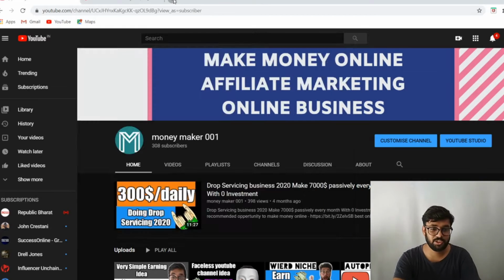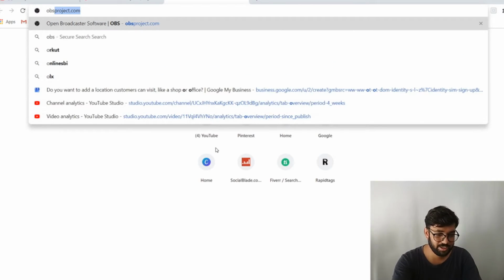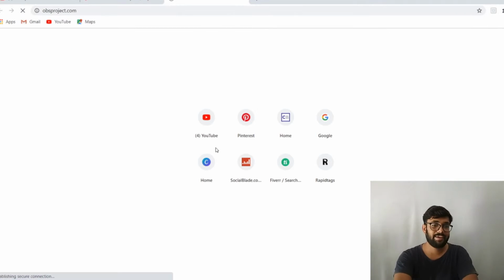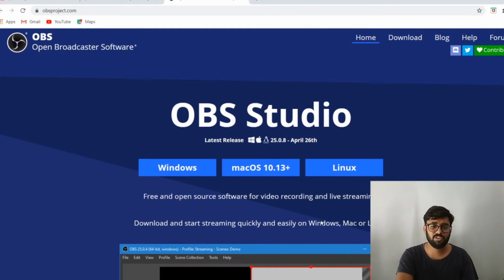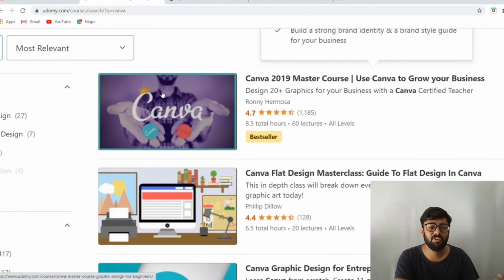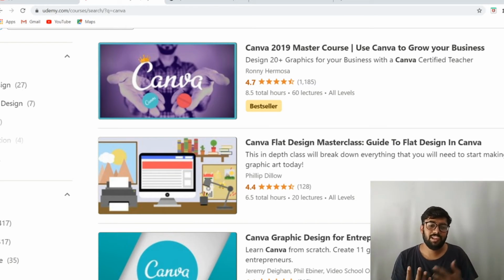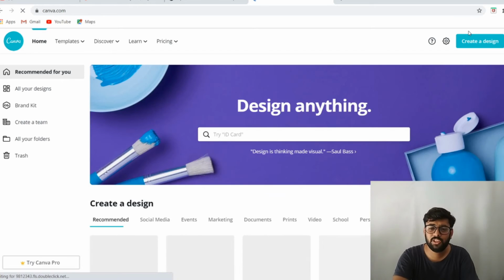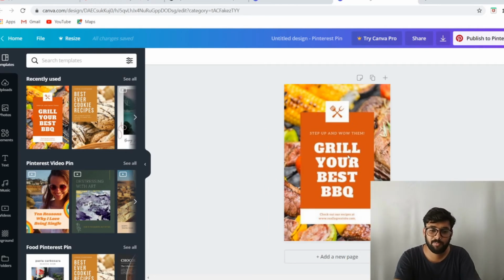A Simple make money method of 2020 Passive income 2020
My top recommended tool to start online business

This is one of the greatest stretegy  to earn a lot of money in 2020 anyone can do this worldwide in 2020
ways to make passive income in 2020
passive income
passive income with youtube

webcam i use
Mic i use
laptop i use

E) A proven step by step process to make money

facebook marketing
andy hafell
big mark